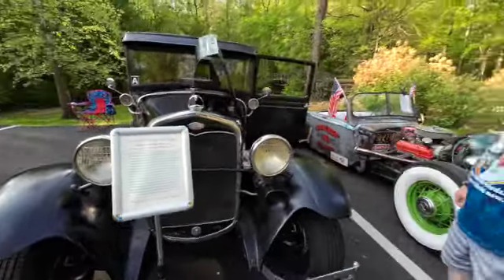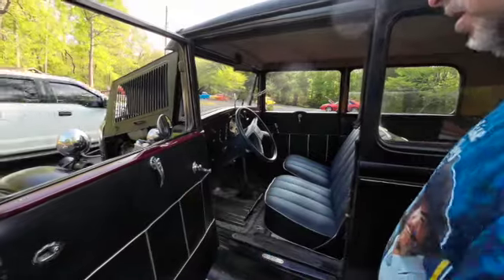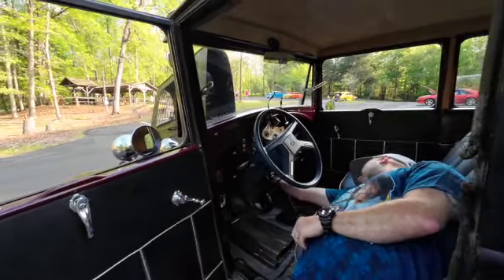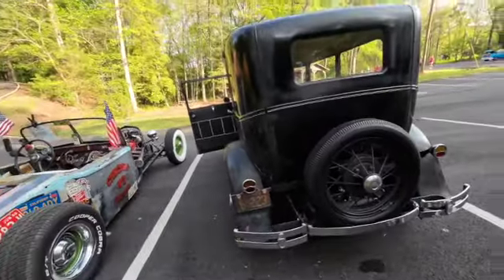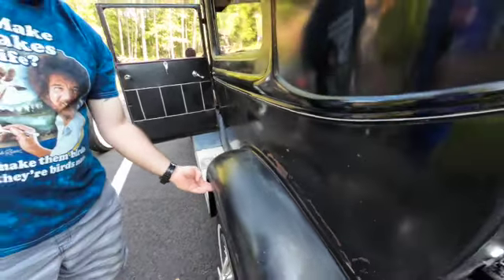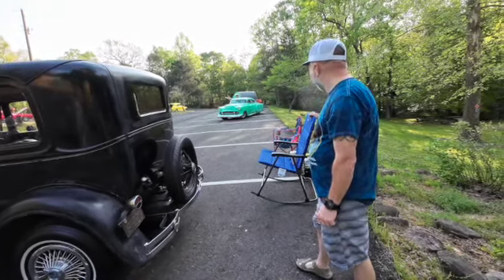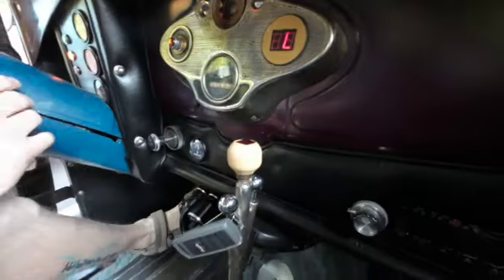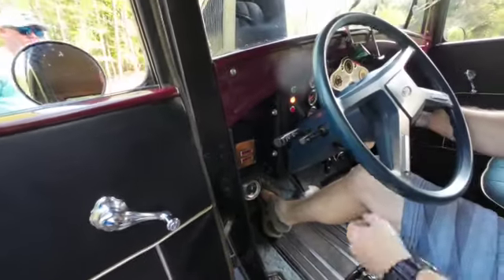Kevin's 31 Model A Sedan